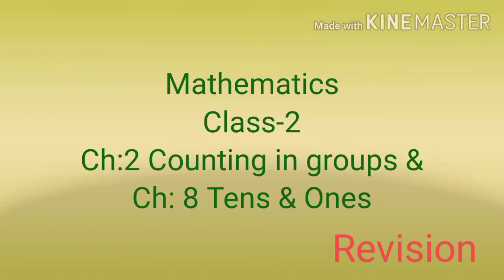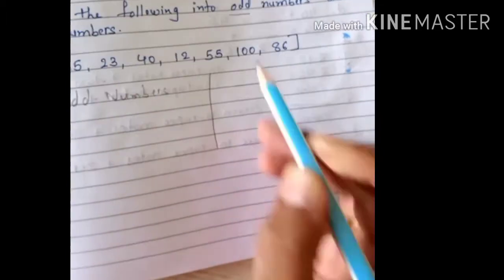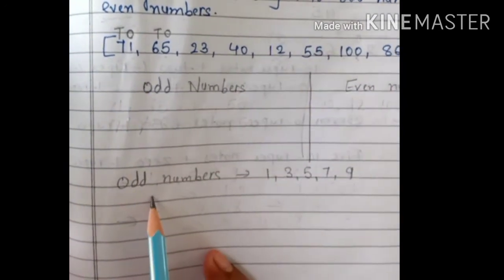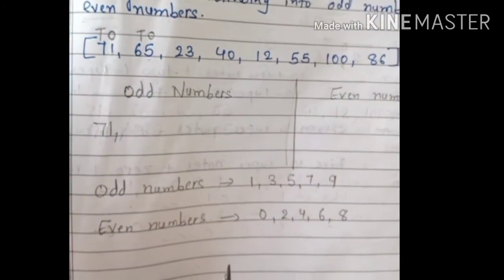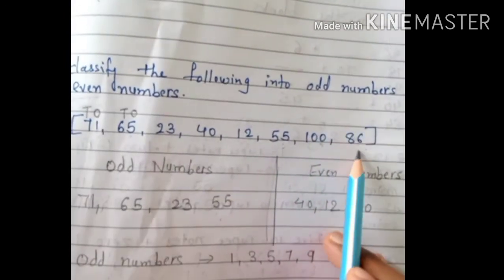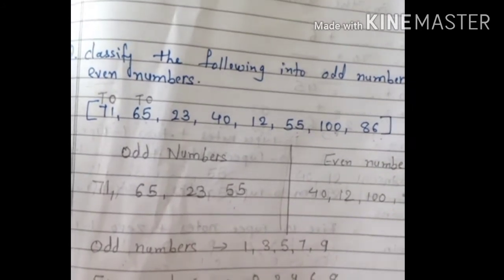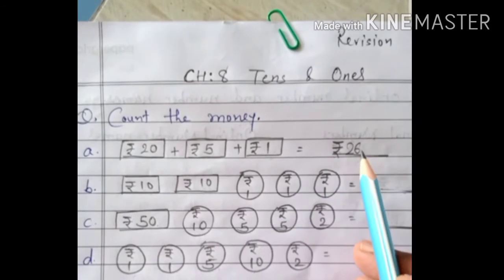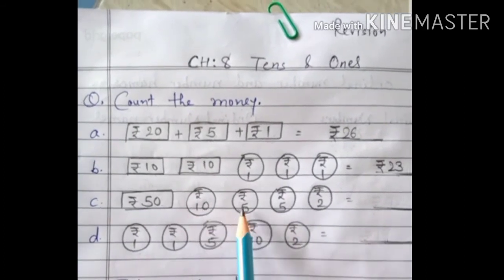Math_Class2_Ch2&8 _Revision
Ms.Insiya